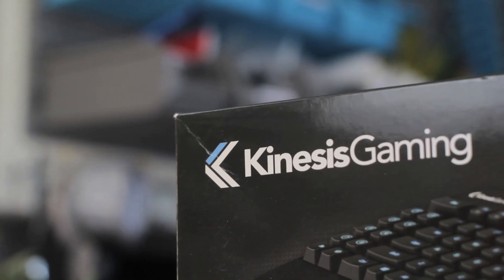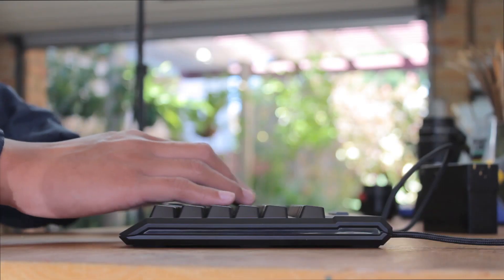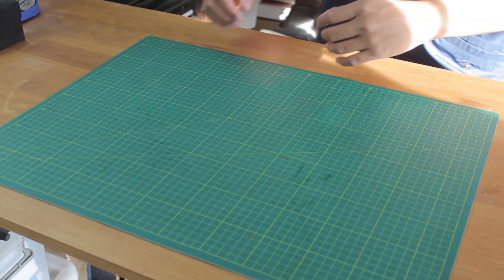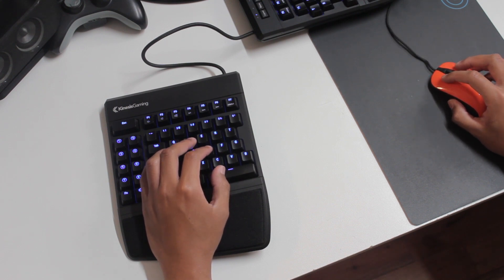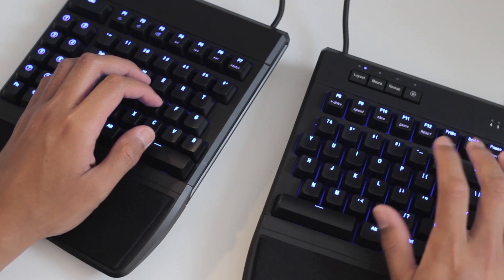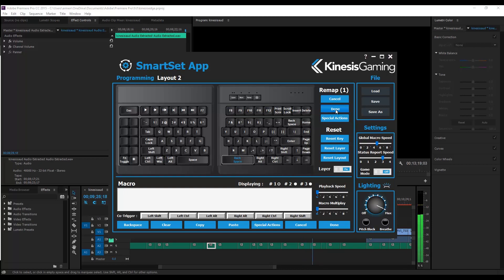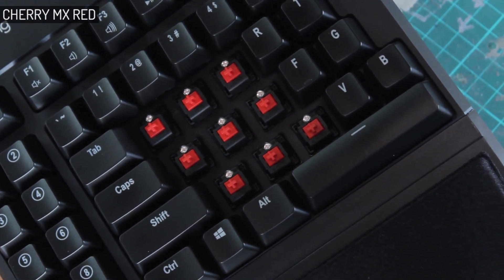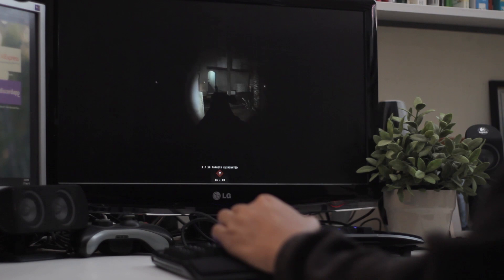Kinesis Freestyle Edge Gaming Mechanical Keyboard Review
Freestyle Edge

The Kinesis Freestyle Edge is a split keyboard targeted towards gamers, providing flexibility and better ergonomics.